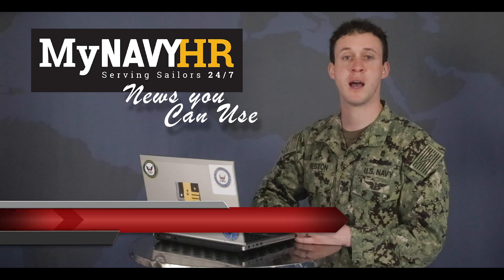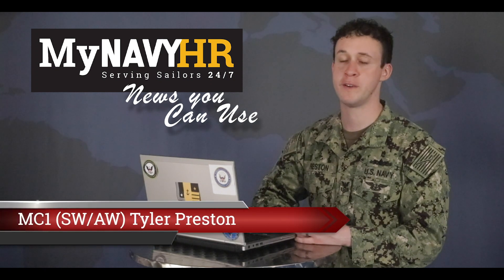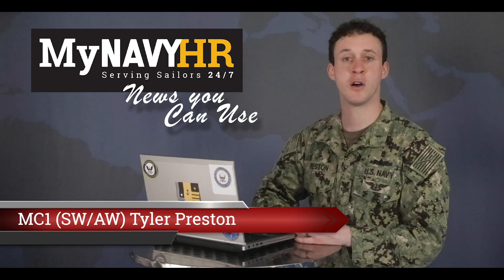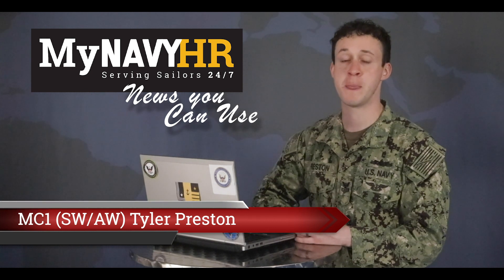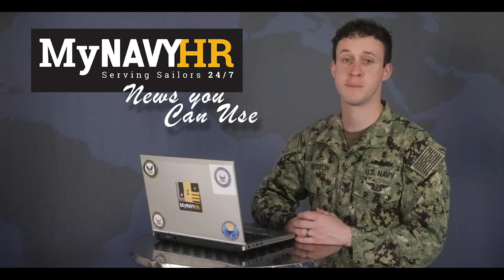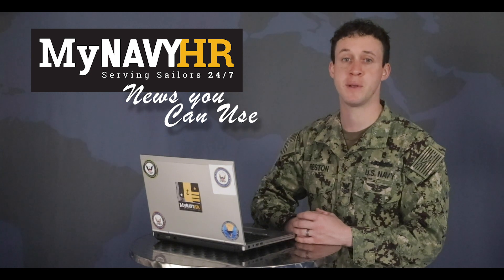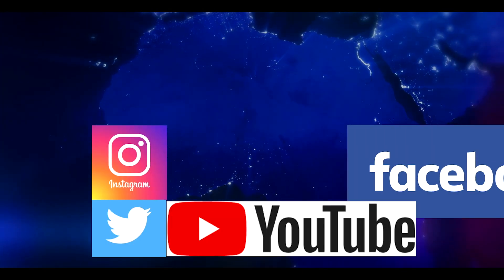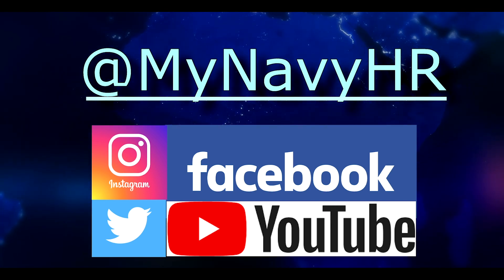News You Can Use - CAC and USID Cards Update